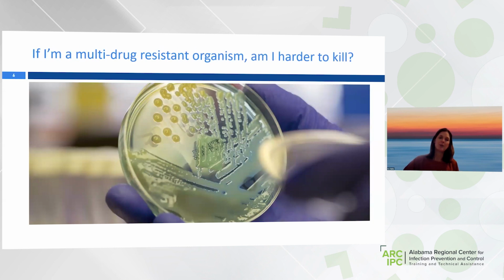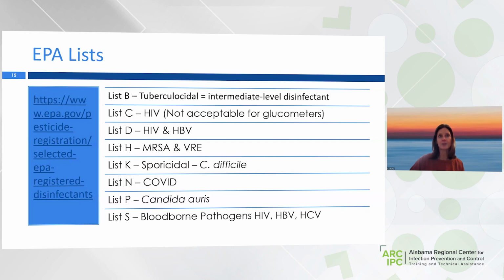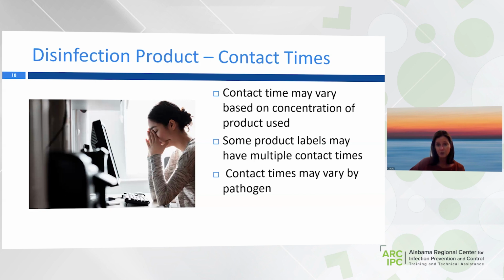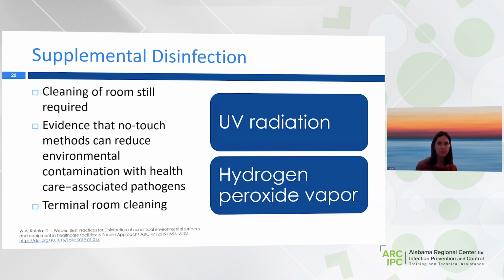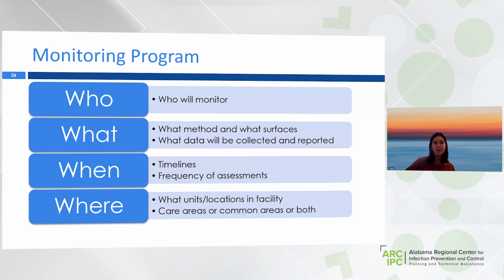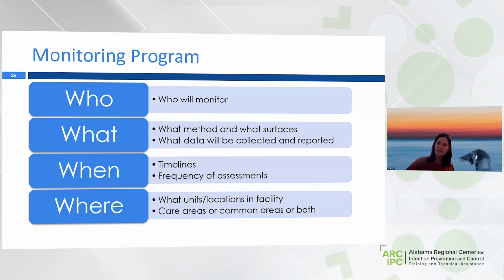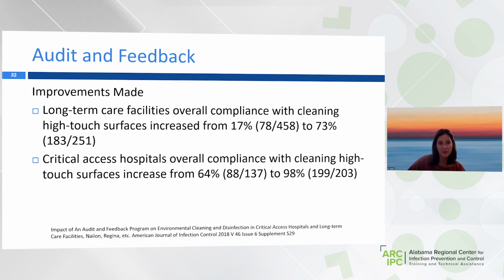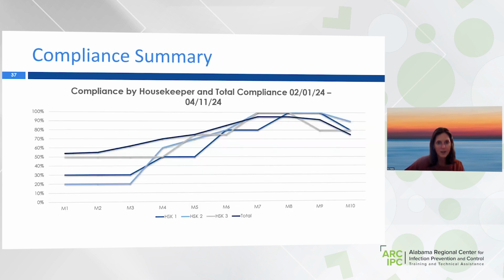Mitigating the Spread of Infectious Diseases including MDROs for Healthcare Facilities | ARC IPC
Cleaning & Disinfection to Mitigate the Spread of Infectious Diseases including MDROs for Healthcare Facilities